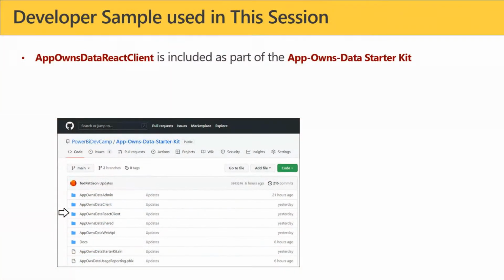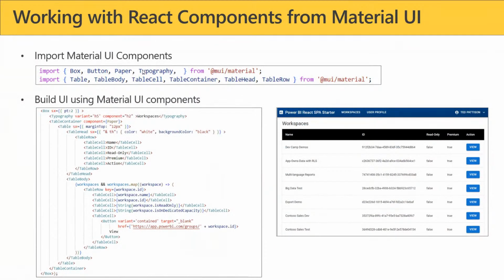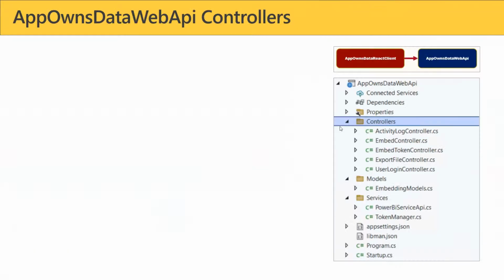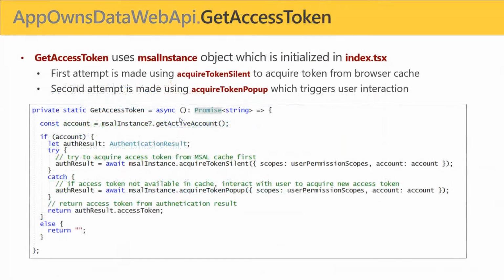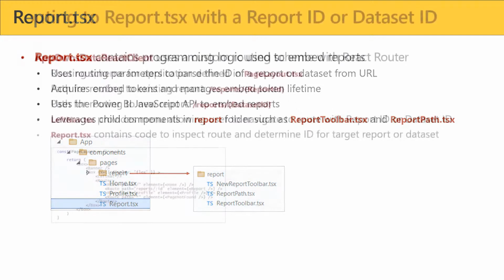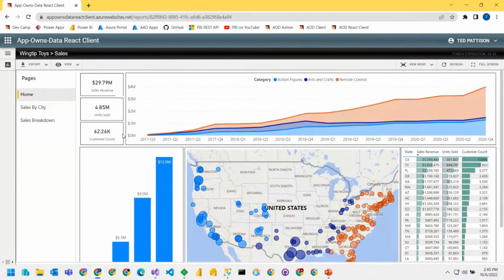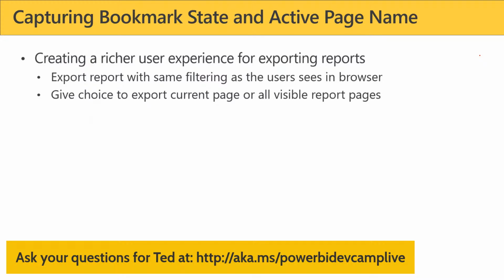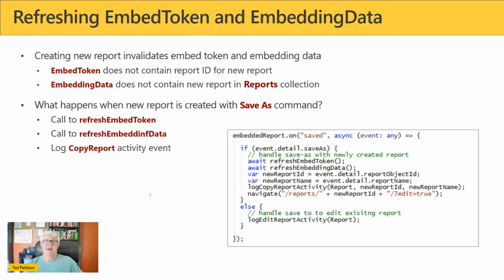Power BI Dev Camp Session 26: Modern React-JS Development with App-Owns-Data Embedding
This session builds on the previous Power BI Dev Camp session which introduced to concepts of Modern React-JS development and walked through a developer sample which implements of User-Owns-Data embedding. In this session, you will see learn how to create an SPA application which implements App-Owns-Data embedding using the App-Owns-Data Starter Kit.

What Campers Will Learn:
-Understanding App-Owns-Data Application Architecture
-Designing a View Model for a Multitenant Application
-Designing a Functional Component for Embedding Reports
-Managing Embed Token Expiration

Session Prerequisites
Campers should review and understand the concepts discussed in the August 2022 session before attending or watching this session.